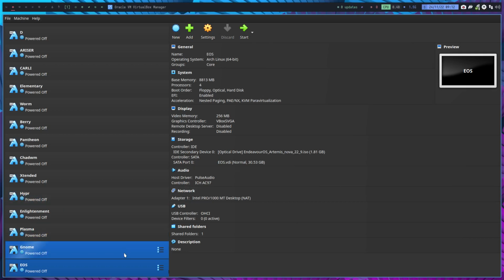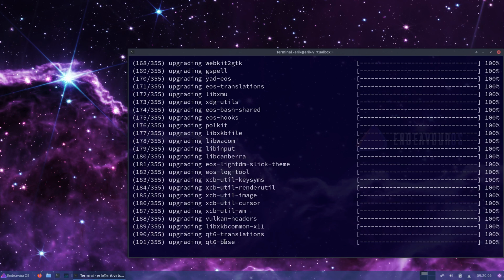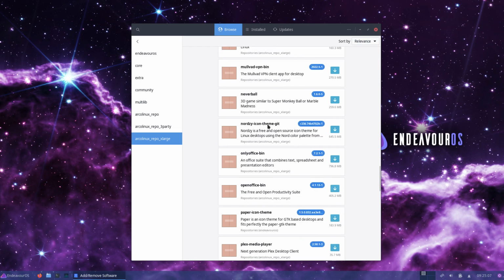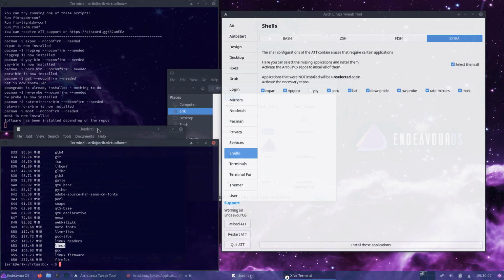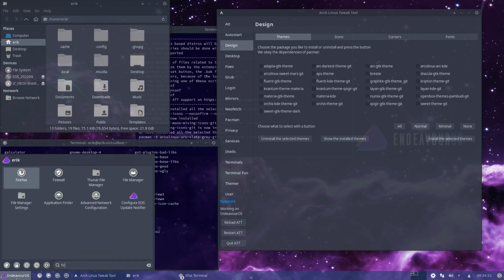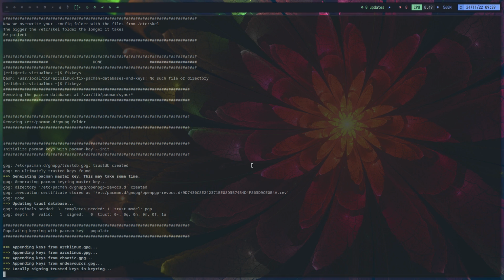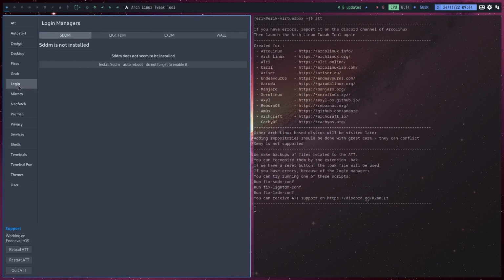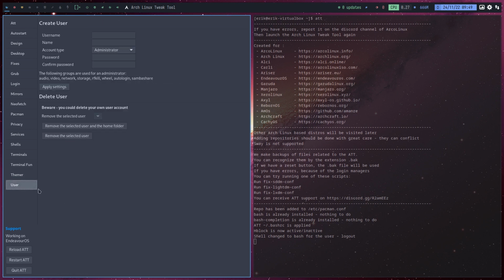ArcoLinux : 3127 EndeavourOS - applying ArcoLinux Spices Application and ArchLinux Tweak Tool (ATT)